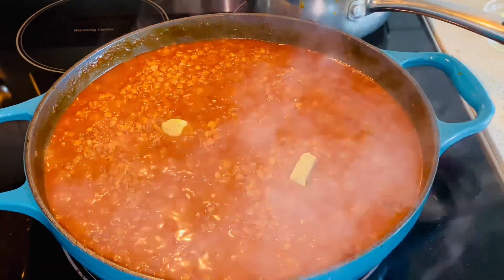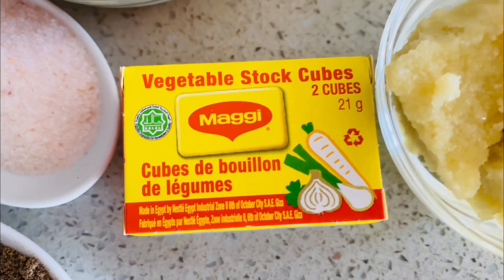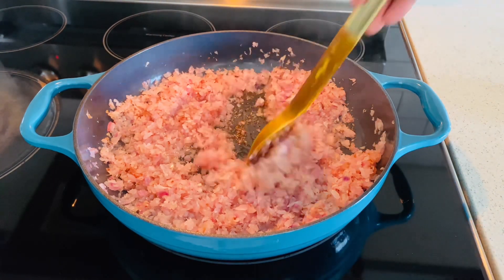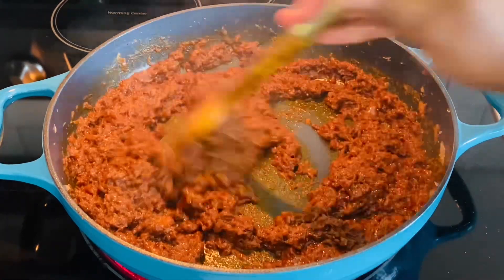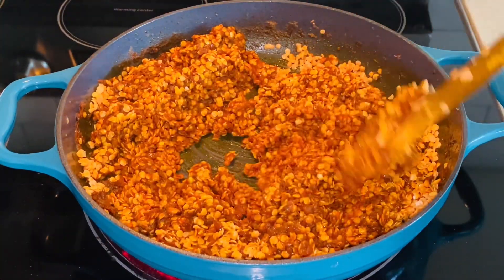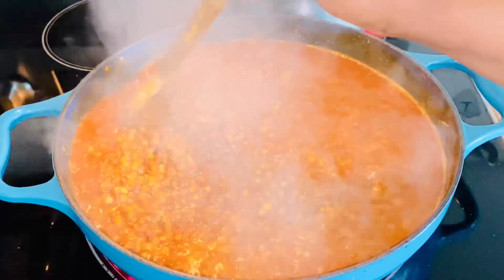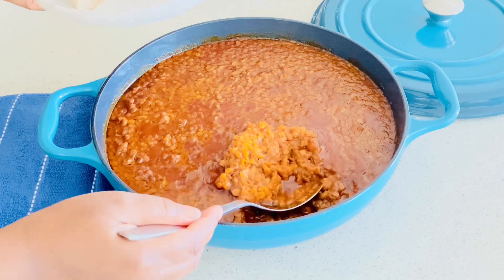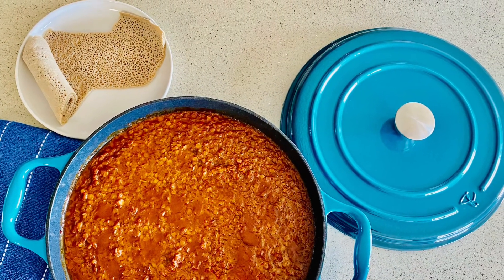Misir wot/red lentils stew in detail Ethiopian-Eritrean food # African cuisine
Ingredients

2 cups of red lentils (washed thoroughly)
4 large onions
3 ripe tomatoes (peeled & blended)
1 tbsp of tomato past
Salt to you test
About 6tbsp of oil (you can add more or less)
1-2 tbsp of minced garlic
1-3 tbsp of berbere spice (depending on how spicy you like it)
2-3 tbsp of spoon of Ethiopian spiced butter (optional)
4 cubes of vegetable stock (totally optional, I only use for special occasion)
Cardamom (optional-you can still make without it if you don’t have it)

Side note: say, you have berbere spice but no butter, cardamom, veggie cubes, you can still make delicious misir wot with just the basic ingredient: onions, garlic, oil & berbere-(cause berbere has a lot of spice in it)